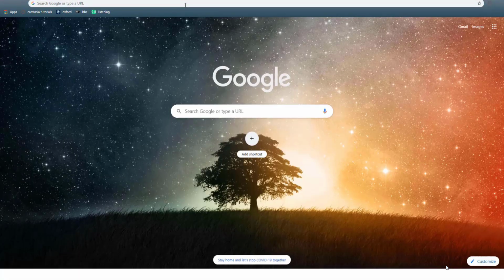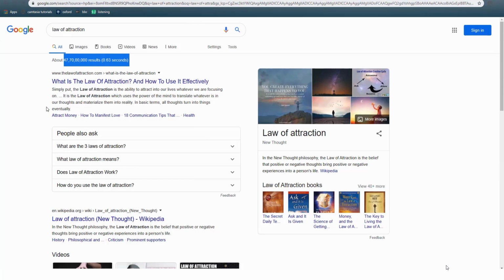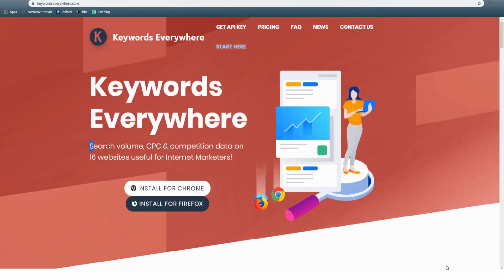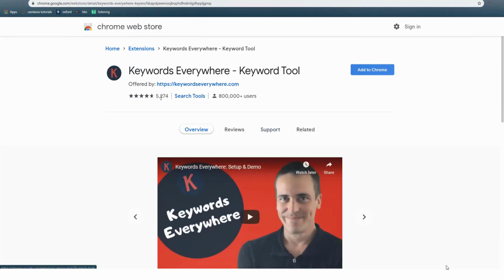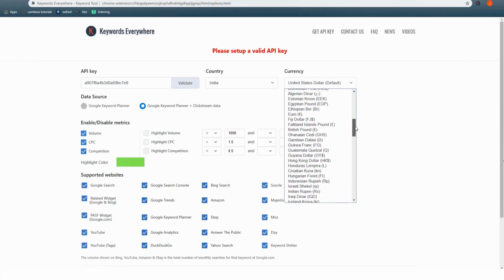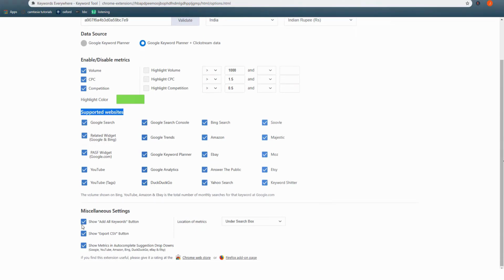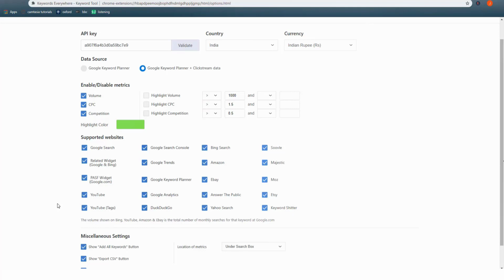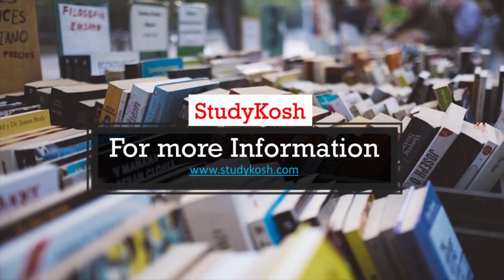Look what people search | Search Engine Optimization | StudyKosh I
Designed by: Digital Marketing Expert (IIM Alumni)

Language : English

A step by step SEO course that guides you with the steps to organically rank high. Quality SEO is what matters. Know about the types of SEO and implementation.

This course covers:
· Identify the reasons of not getting traffic.

· Things to be done before starting with SEO.

· Factors to always consider while designing the SEO strategy.

· Backlinks creation.

· Correct way to linking.

Key Features:
1. Correct way to select keywords.

2. Know what people search.

3. How to write a good content?

4. MOZ

5. Create a nice video content.

6. 3 assignments included.

7.  LSI keywords

· Internet connectivity

· Website/Product to practise SEO techniques.

Who will get maximum benefit from this course?

· Professionals who want to learn to create the website.

· College students (B.Tech/BCA)

· Digital Marketing students/profession

Happy Learning!!